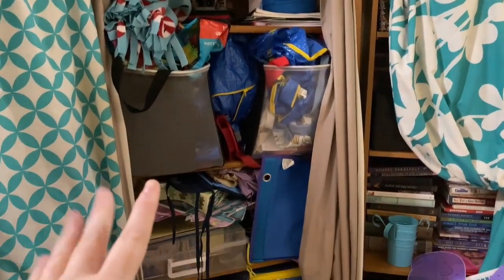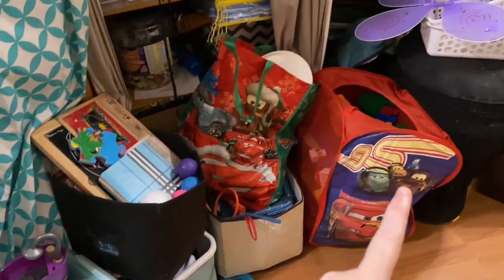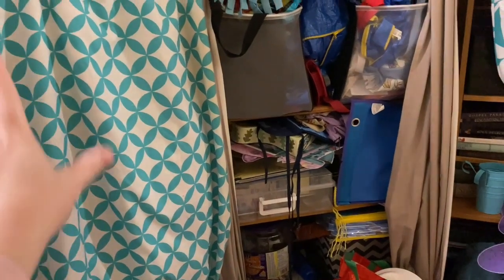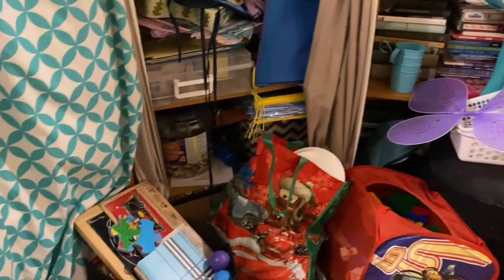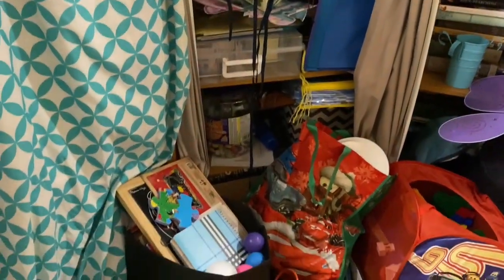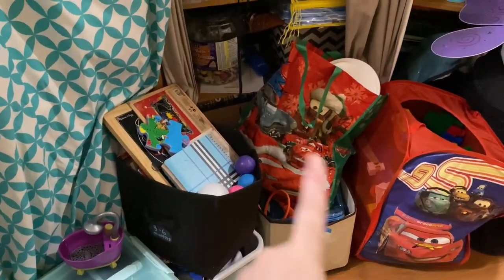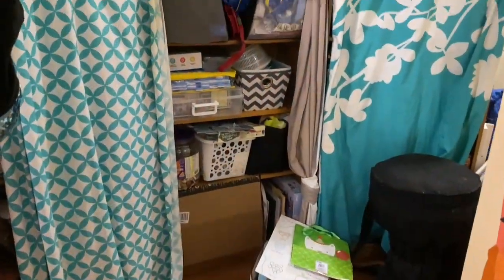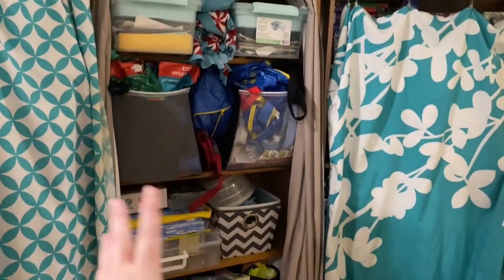Tidy my Hallway Space/Tiny Tidy Tuesday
In today's video  I am sharing some cleaning motivation from my Hallway and getting this area declutted and organized.  This is also a collab hosted by Sunday Dawn called Tiny Tiny Tuesday.

Hosted by Sunday @TheHelpfulHome

I participate in Various affilate programs, if you make a purchase or use my refferal code from these links I earn a small commisson at no extra cost to you.

Hello Everyone! I'm Annalisa and here on my channel I share our homeschool journey, organization, cleaning motivation, home décor and faith. I'm a Christian mom of 4.